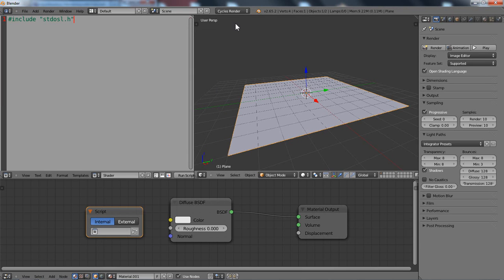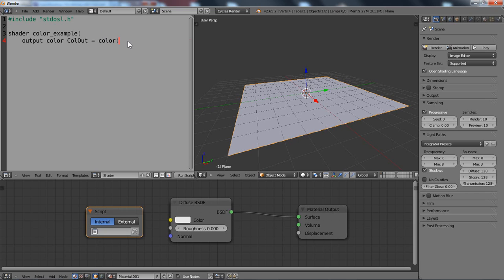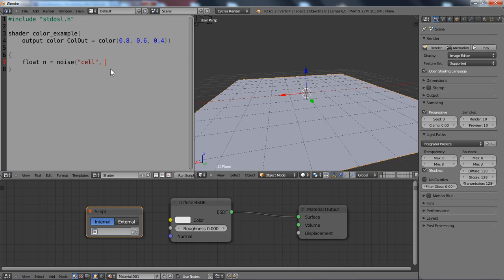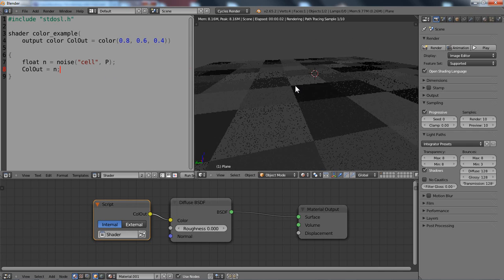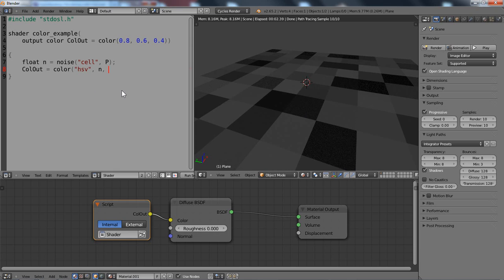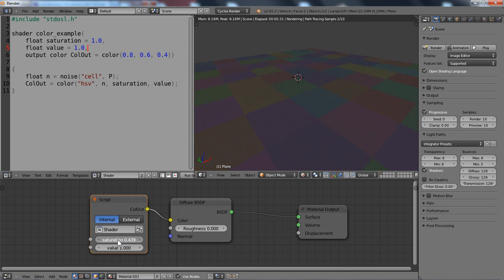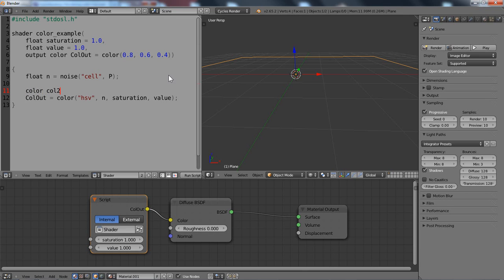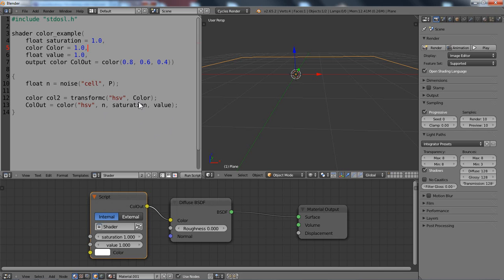OpenShading 4) Color Basics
In this tutorial I show you, how you can create colors, how you can work with them and transform colors between RGB and HSV.